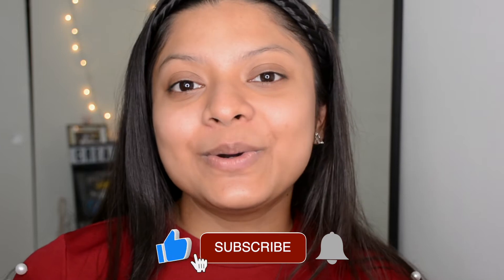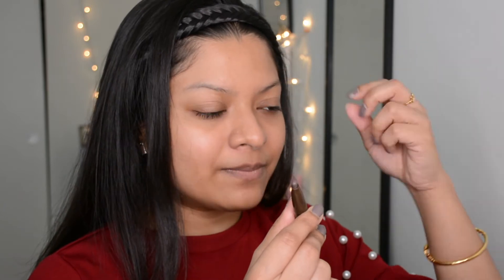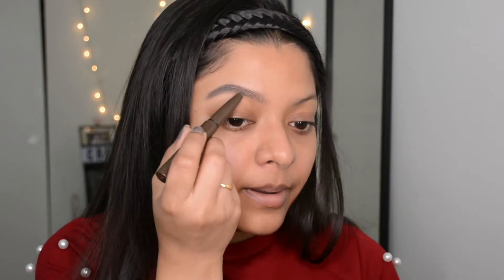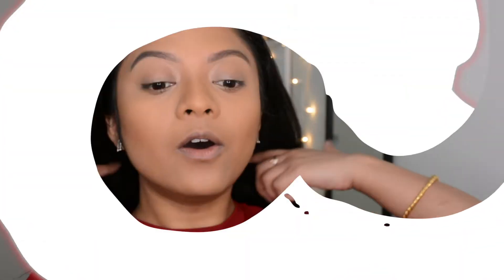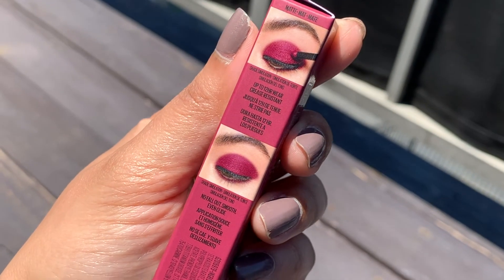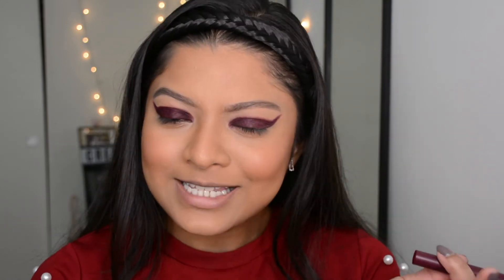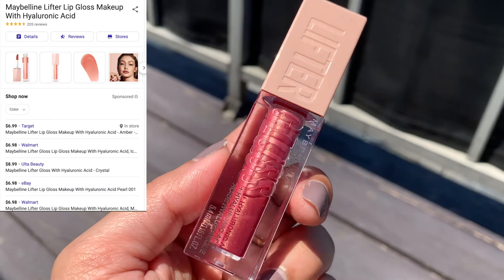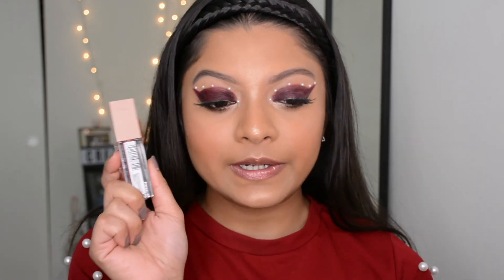Trying out some Maybelline NEW launches | Brow Extension, Color strike, Lifter Lip Gloss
Nowadays I'm enjoying product reviewing and sharing my first impressions on any product here on YT. So here is another one with some new MAYBELLINE stuffs I got my hands on recently .

Products using here 👇🏼
@maybellinenewyork  Brow Extensions Fiber Eyebrow Crayon
Maybelline Cheek heat Cream blush - Rose flush
Maybelline Color Strike Cream-To-Powder Eye Shadow Pen - Tempt
Maybelline Lifter Lip Gloss Makeup With Hyaluronic Acid- Ruby

❤️For PR or any other inquiries

LOVE
Namrata